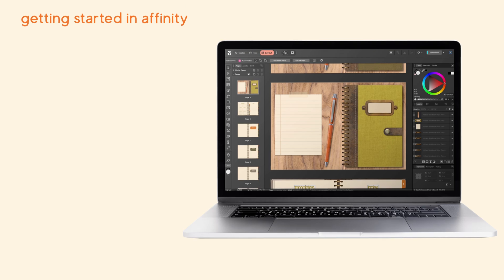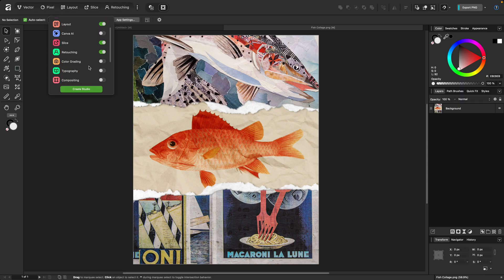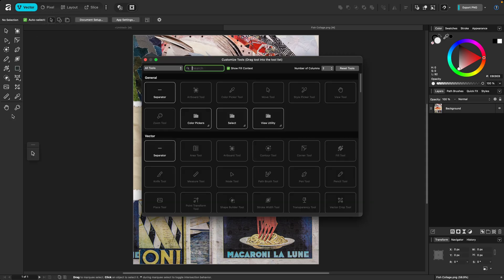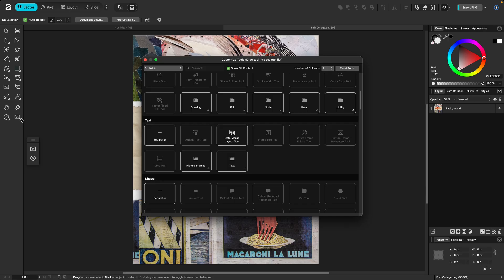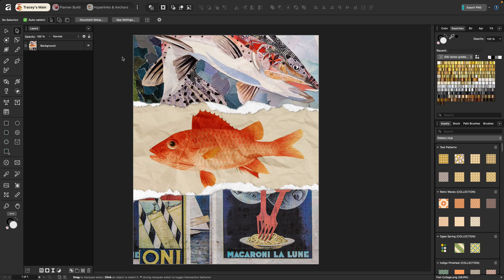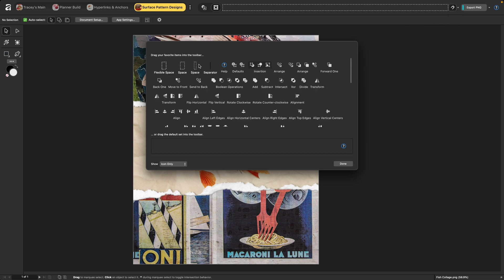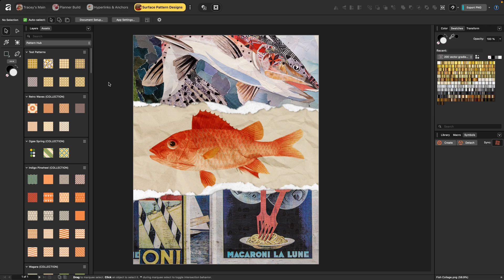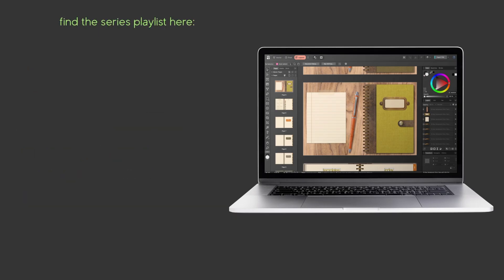Studios & Creating Custom Workspaces | Getting Started in Affinity | A Beginner's Guide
In the third video in the Getting Started in Affinity series, we'll look at one of the new features in the app, Studios, and how you can use them to create your own custom workspace.

I'll walk you, step by step through how to edit an existing studio, as well as how to create your own studio, from scratch. This video is perfect for beginner's to the app, even if you have no prior experience with V2 of the Affinity Suite. Chapters have been provided below so you can easily jump around or refer back.

CHAPTERS:
00:00 - Introduction
00:23 - What are Studios?
00:57 - Where are the Studios?
01:06 - Where are Liquify, Develop & Tone Mapping?
01:15 - The Default Studios
01:22 - Vector, Pixel & Layout Studios
01:35 - Canva AI Studio
01:46 - How to Turn Studios On & Off
01:51 - Where is the Export Persona??
01:58 - How Many Studios Can I Have Open?
02:10 - How to Access a Studio That Isn't On the Toolbar
02:24 - Changing the Appearance of a Studio Icon
02:46 - Saving Updates to Studios
02:55 - Two Options for Resetting Studios
03:04 - Importing & Exporting Studios
03:32 - Changing the Order of Studios on the Toolbar
03:45 - Editing the Layout of an Existing Studio
03:57 - Customizing the Tools
05:06 - Creating a Sub Toolbar
05:39 - Adding Duplicate Tools to the Toolbar With With Groups
06:08 - Editing Panel Placement
06:28 - Panel Search
06:38 - Customizing the Top Toolbar
07:48 - Creating a Custom Studio
08:27 - Building a Studio From Scratch
11:44 - Locking Panel Location vs. Content
12:27 - Why I Choose Not to Leave Some Panels Open
13:34 - Final Thoughts